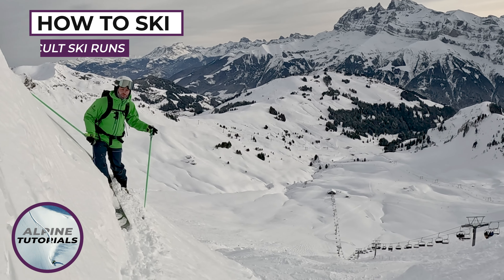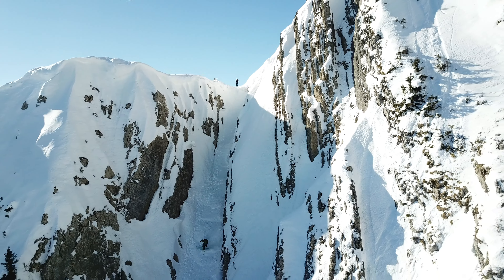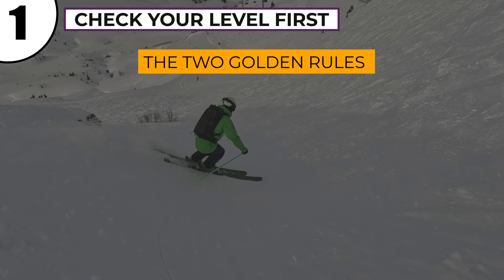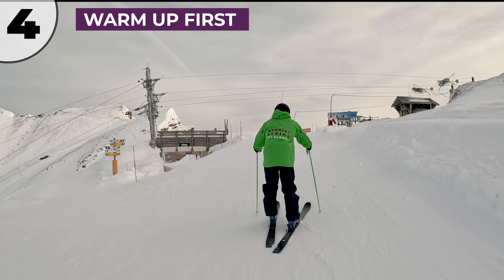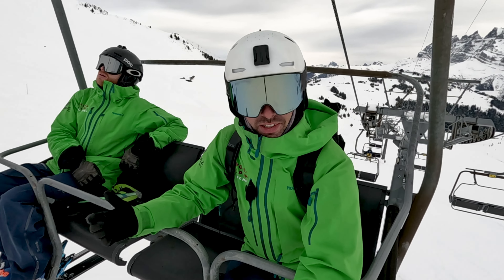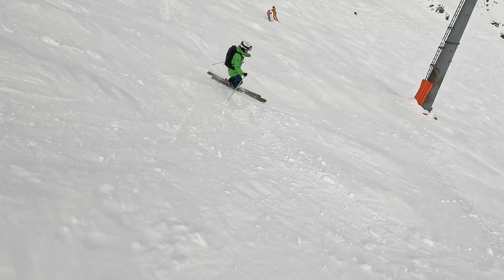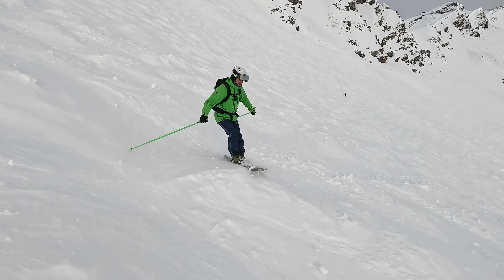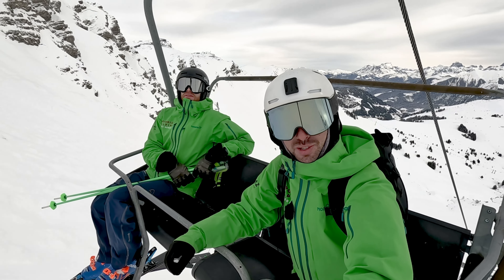How to Ski the SWISS WALL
10 tips for how to ski the Swiss Wall (Mur Suisse / Pas de Chavanette)

WARNING: Please be aware the difficulty of this run changes drastically depending on the conditions. Sometimes it can be relatively easy, sometimes it can be a complete death trap.

The Swiss Wall is an extremely difficult and dangerous run. There have been many fatalities and serious injuries on this slope.

Attempting this run involves significant risk, and it is crucial to understand the dangers before proceeding.

Key Points to Note:
1. Risk of Injury or Death: The Swiss Wall is notorious for its difficulty and the high level of skill required. Many have underestimated its dangers, resulting in severe injury or fatal accidents.
2. Personal Responsibility: By choosing to attempt the Swiss Wall, you accept full responsibility for your own safety, and the safety of those around you. The creators of this video are not liable for any accidents, injuries, or damages that may occur as a result of attempting this run.
3. Respect the Signs: Always adhere to the signage at the top of the Swiss Wall. If the run is closed, DO NOT attempt to ski or snowboard on it. These closures are in place for your safety.
4. Safety First: Ensure you have the appropriate skills, equipment, and conditions before attempting this run. It is advisable to consult with local experts or guides who are familiar with the Swiss Wall.
Your safety is the top priority. Please consider whether this run is suitable for your skill level and experience. If you have any doubts, it’s best to choose a different run.
Please take a moment to reflect on this warning.